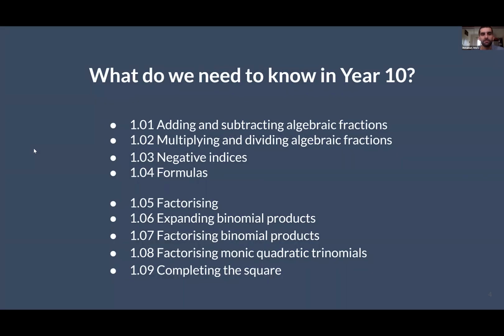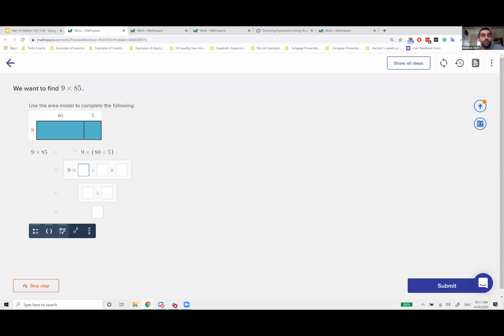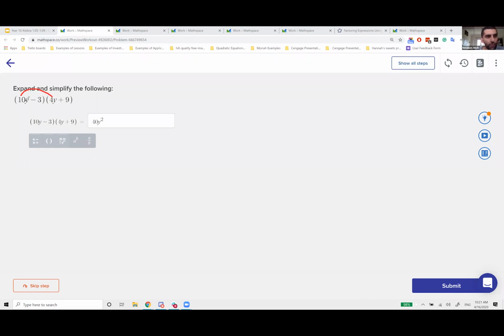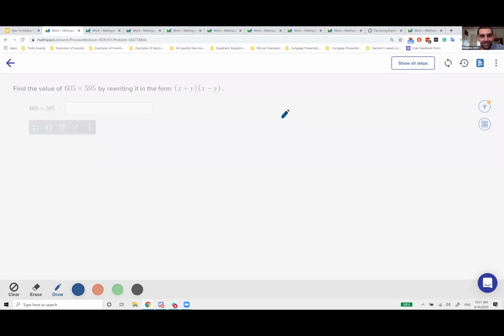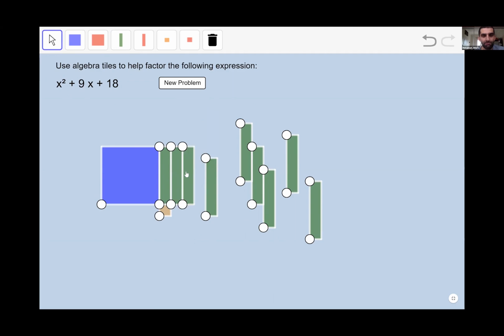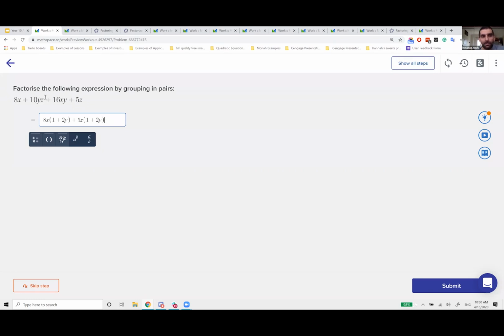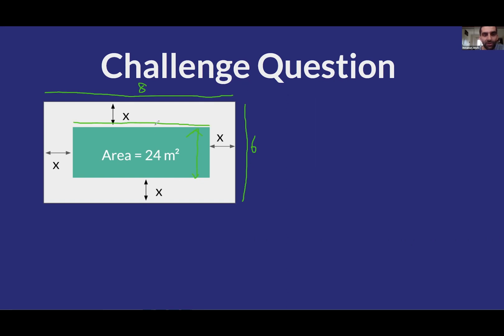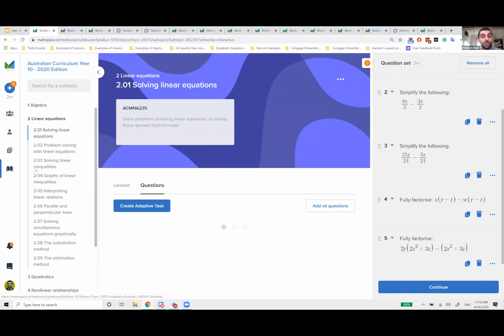Mathspace Academy | Year 10 Lesson 2: Algebra (Part 2/2)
Revision of key points from relevant sections of the Algebra chapter. This is the first of 2 revision lessons covering factorising and expanding algebraic expressions .